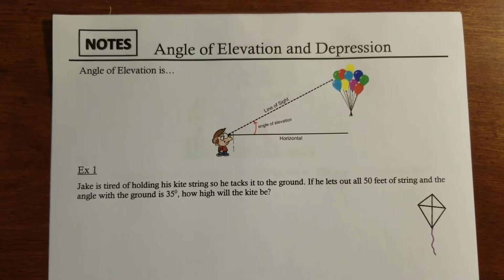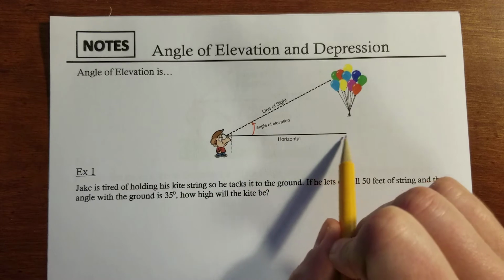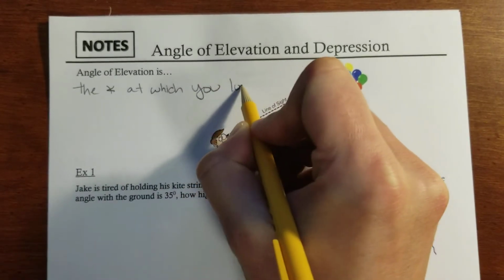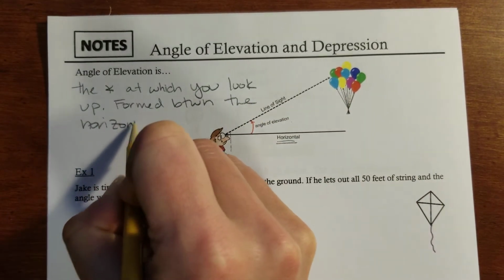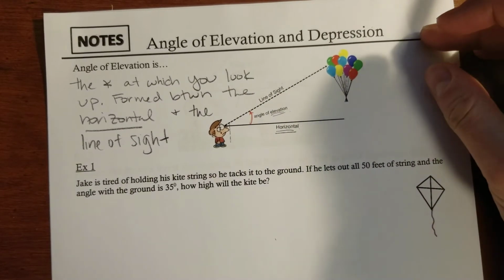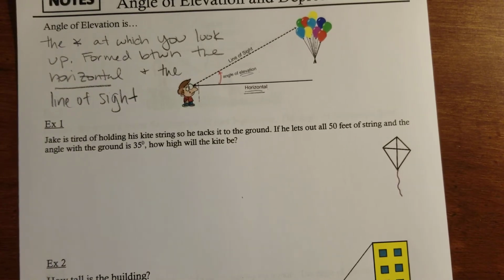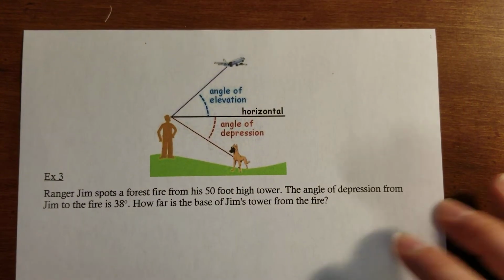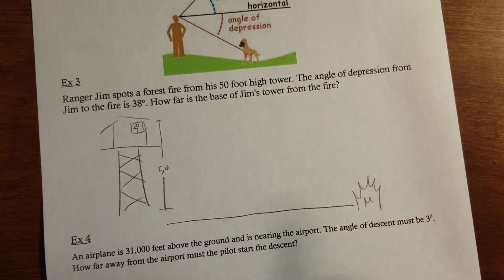Angles of depression and elevation